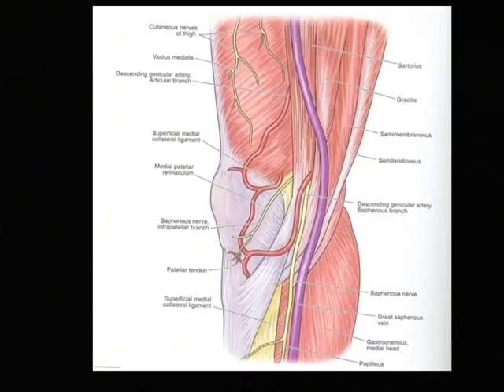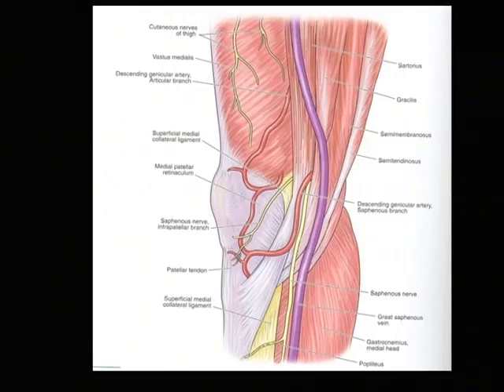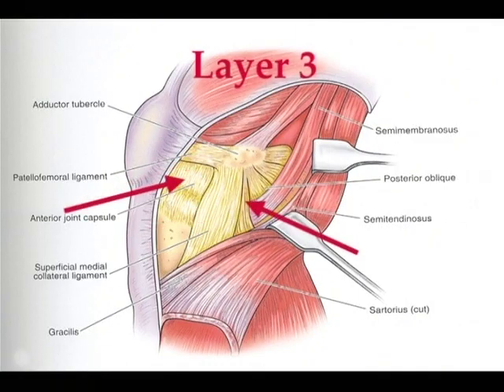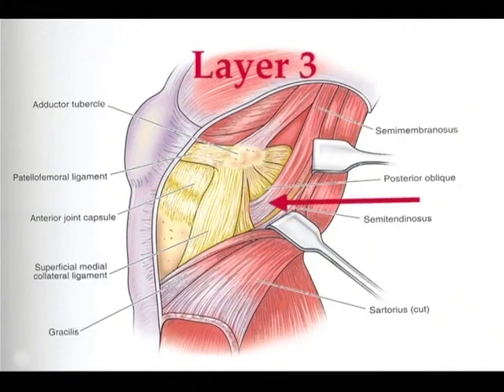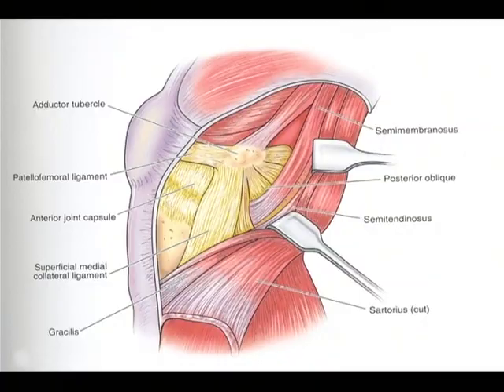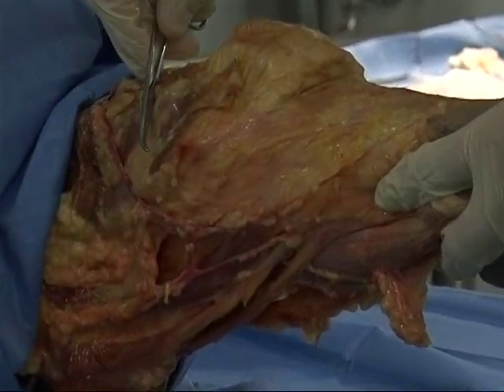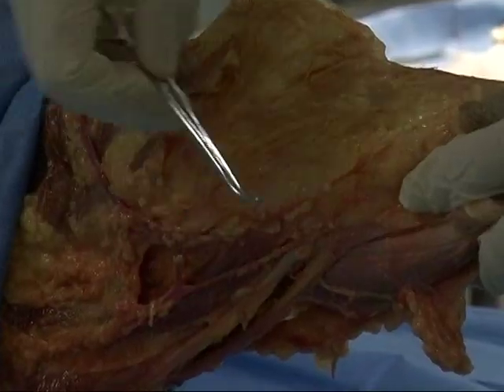anatomia medial de rodilla